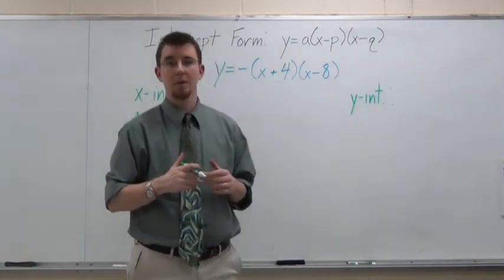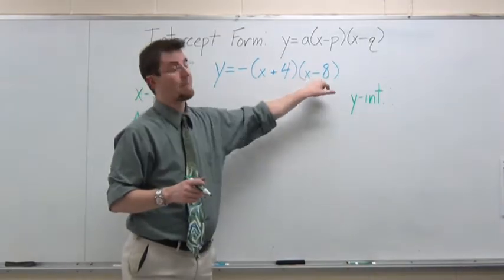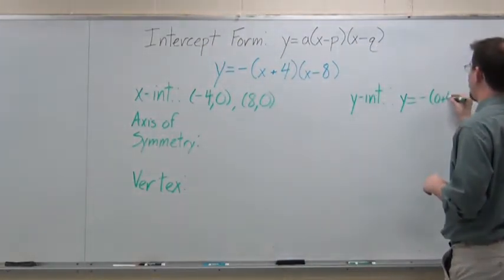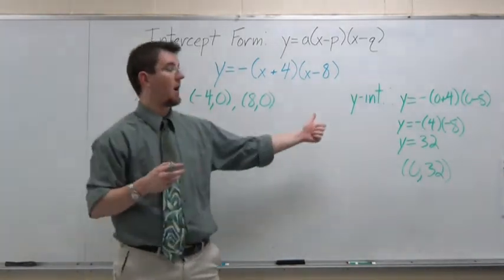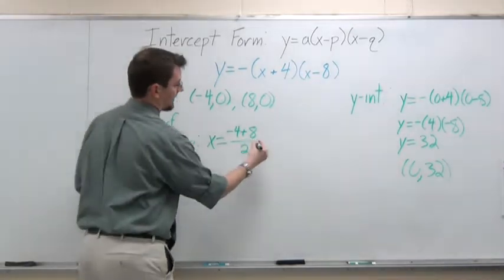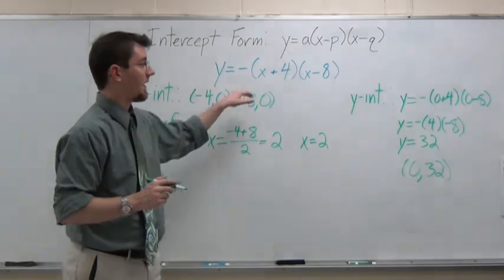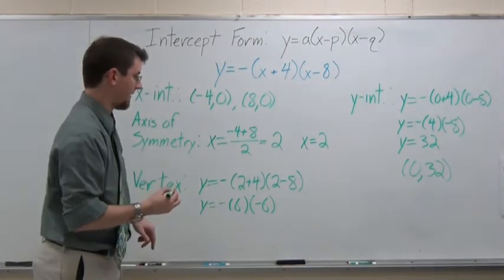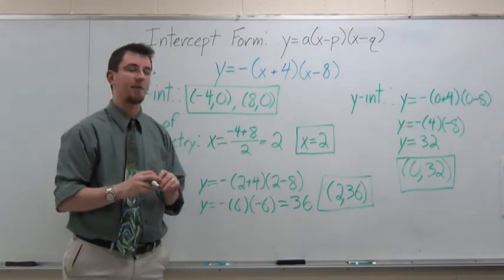Quadratic Graphing by Hand - Intercept Form Example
This is an example of how to calculate the Vertex, Axis of Symmetry, x-intercept(s), and y-intercept of a Intercept Form Quadratic Equation. These coordinates would then be used to graph the quadratic graph by hand.